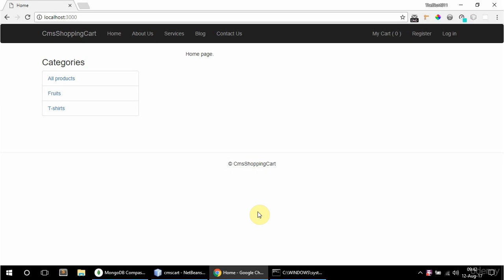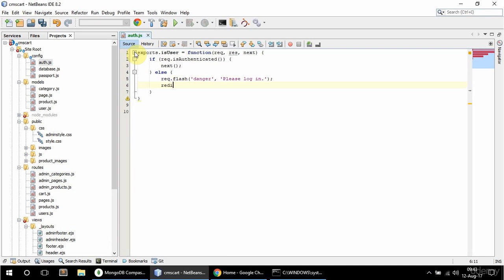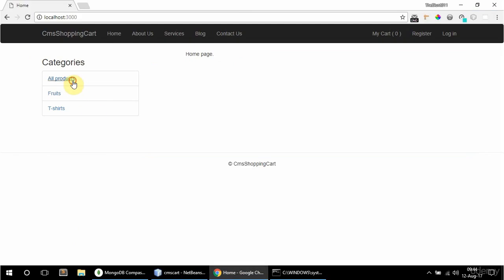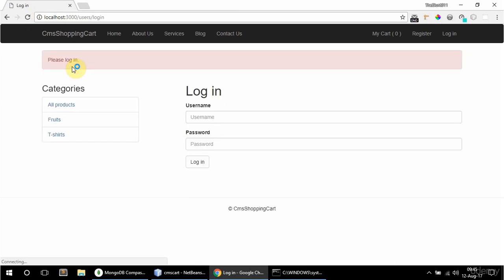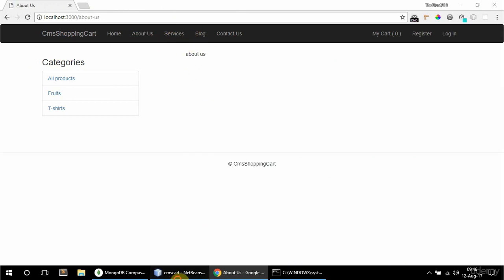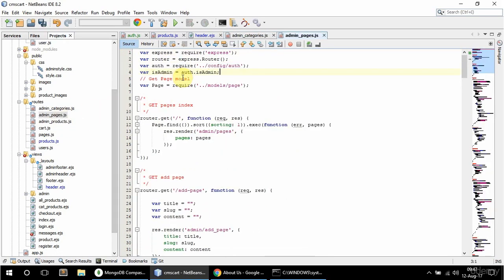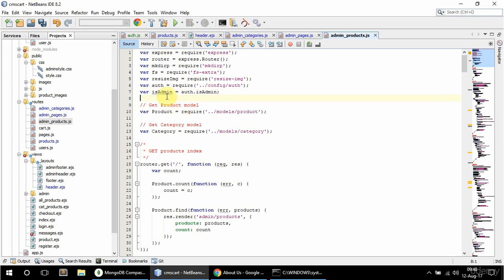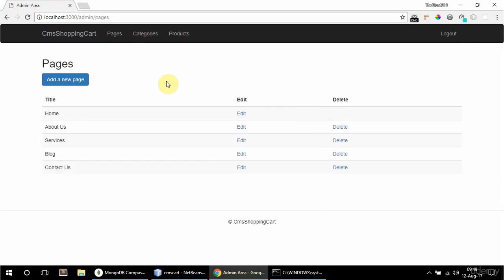NodeJS / Express / MongoDB - Build a Shopping Cart - #53 Access Control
Access Control || node js

Why Node.js?